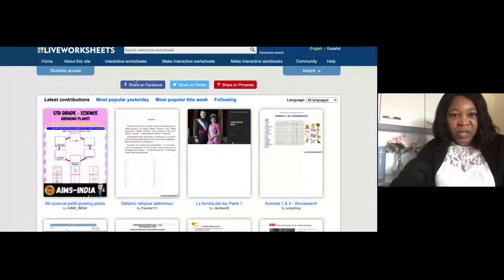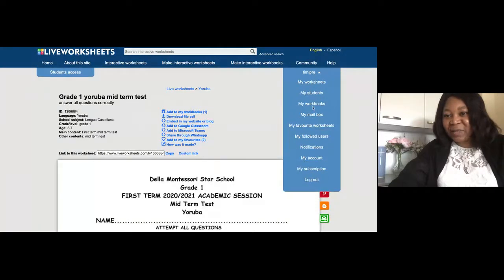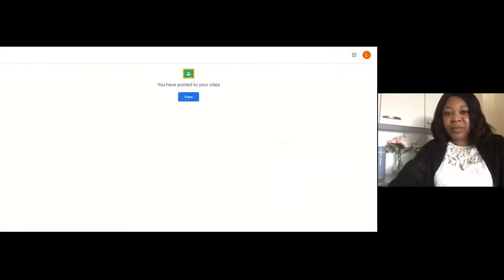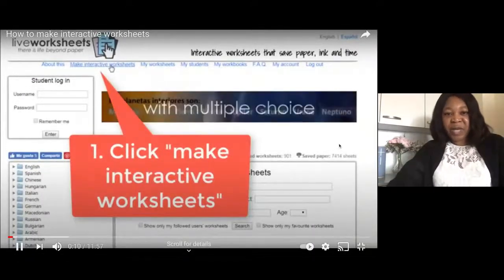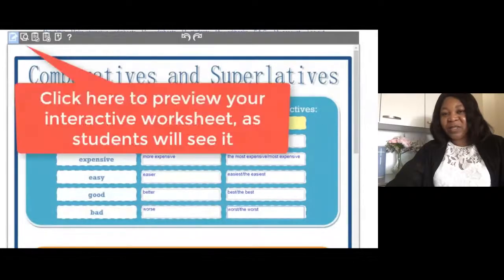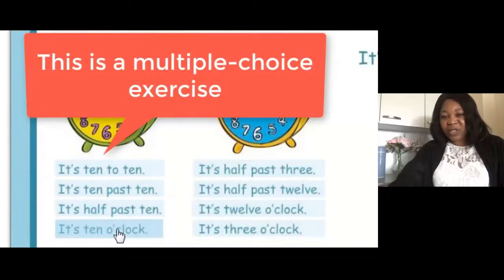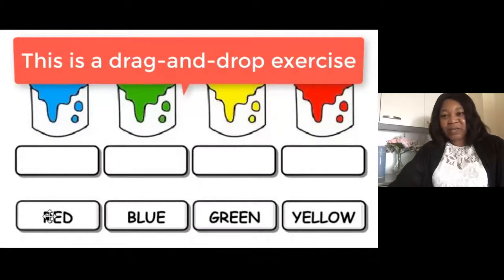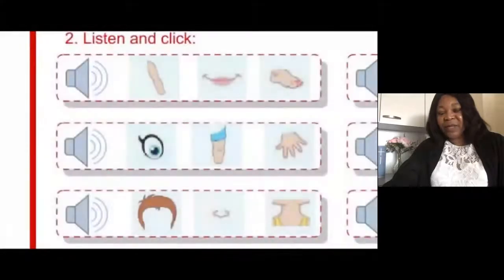Developing E learning Materials with Liveworksheets.com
Material development is one of the essential skills of teachers. E-learning materials development is a focus of this clip from a teacher training session which explores how teachers can create e-learning materials to support their learners.credit: liveworksheets.com YouTube Video; also mentioned was,